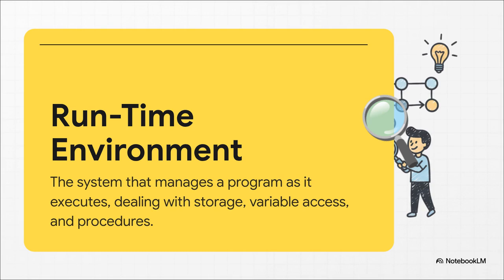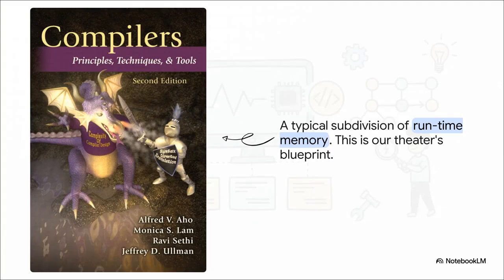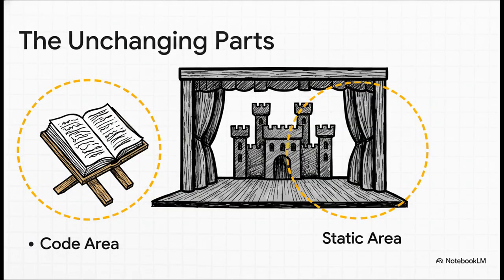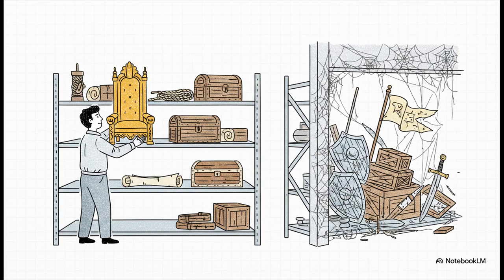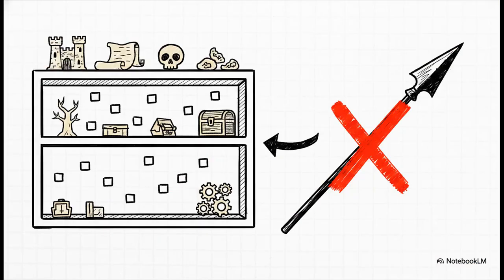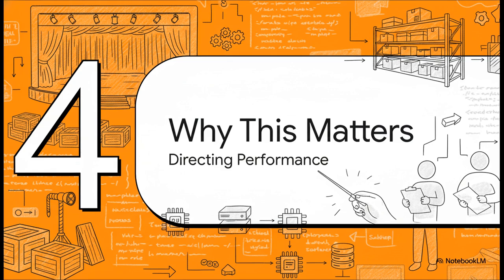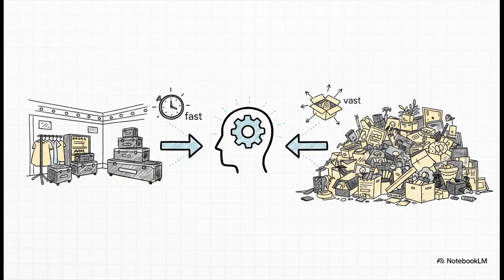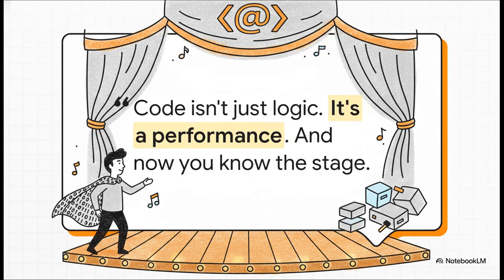Run-Time Environments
Run-Time Environments: Storage Organization and Activation Records | Compiler Design Explainer

Welcome to our comprehensive, slow-paced explainer on run-time environments, a fundamental and highly practical topic as we transition to the final phases of your Compiler Design syllabus. If you are an undergraduate student preparing for exams and need a clear, unified overview of how your compiled code actually behaves in memory during execution, this video is designed to make these system-level concepts crystal clear. We take the time to step through the complete memory layout of an executing program, comparing the distinct roles of the code, static, heap, and stack segments side-by-side.

First, we deeply explore the differences between static and dynamic storage allocation, explaining why global variables stay fixed in memory while local variables require flexible, expanding spaces. Next, we shift to the critical architecture of activation records—often called stack frames—detailing how compilers package a function’s local data, passed parameters, return addresses, and saved machine status into a single, cohesive memory block every time a procedure is called. Finally, we walk you through the dynamic mechanics of the call stack, explaining how the run-time environment pushes and pops these records to safely manage deep recursive calls, variable scopes, and complex control flows without losing its place. This complete guide provides all the targeted, easy-to-digest knowledge you need to master your engineering course, ensuring you understand the physical memory mechanics of run-time environments without ever feeling rushed.

Key Learning Outcomes:

Understand the storage organization of an executing program, mapping out the Code, Static Data, Heap, and Stack memory areas.

Explain the internal structure of an activation record (stack frame) and its role in tracking function parameters, local variables, and return pointers.

Differentiate between memory allocation strategies, comparing the predictability of static allocation with the flexibility of stack and heap-based dynamic allocation.

Analyze the mechanics of the call stack, tracing how the compiler safely supports procedural execution, nested function calls, and recursion.